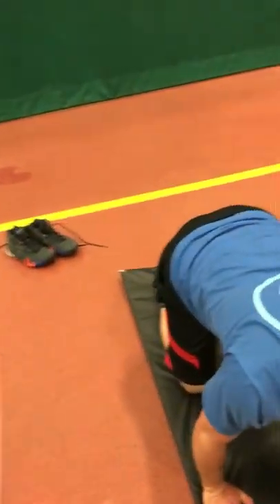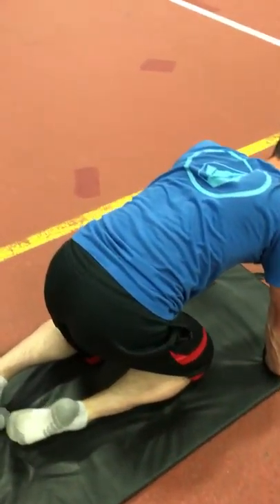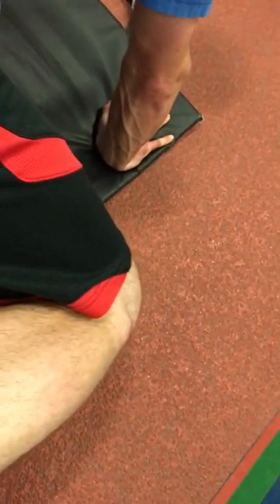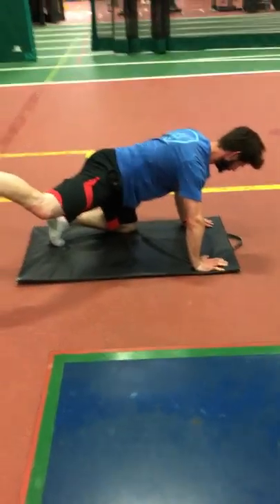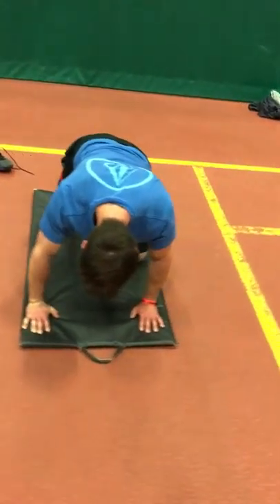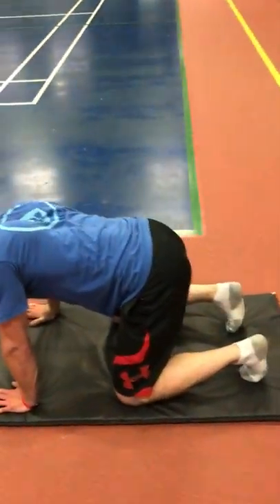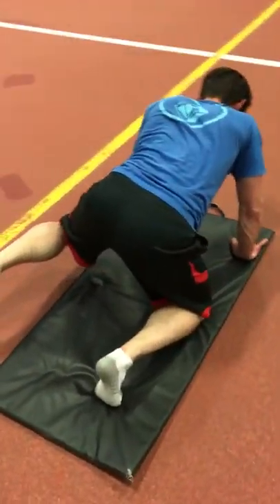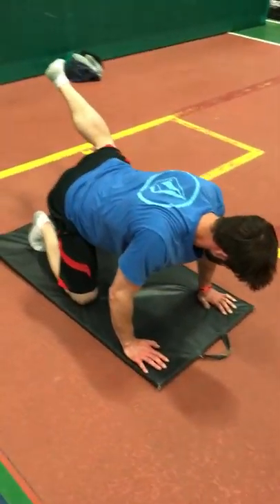WKA Muay Thai National Championship Joey global hip rotations from M.Q program